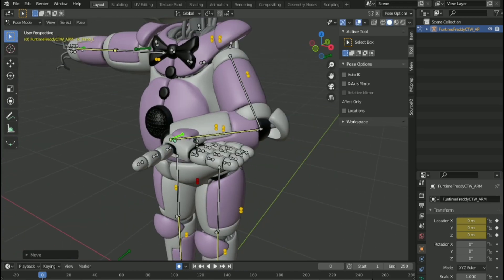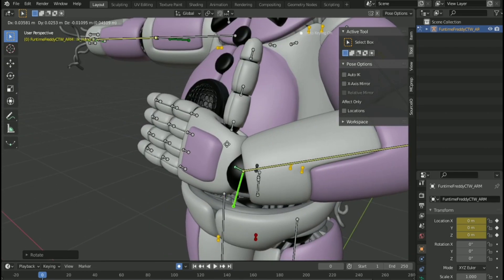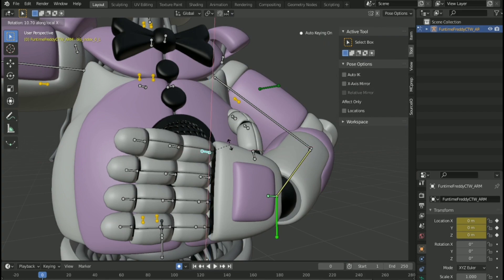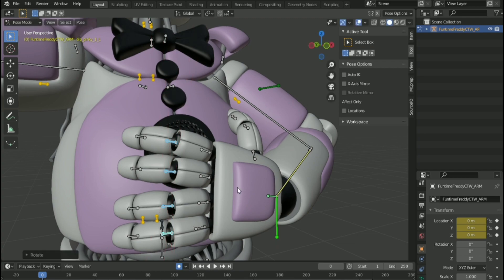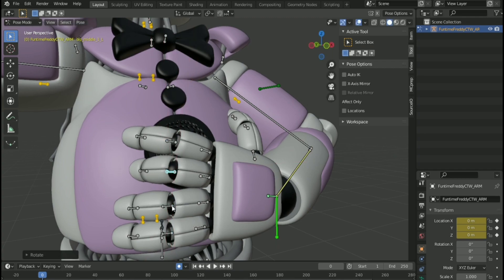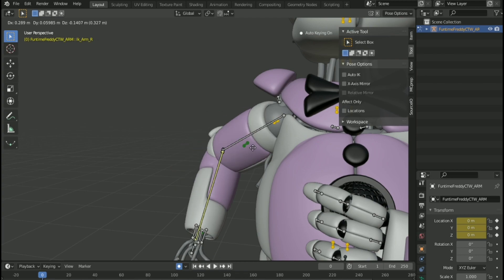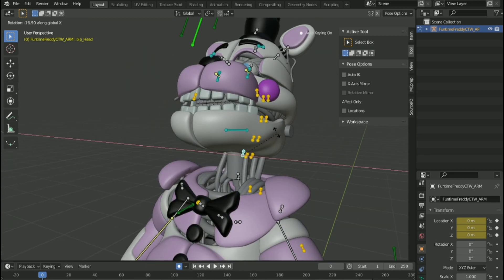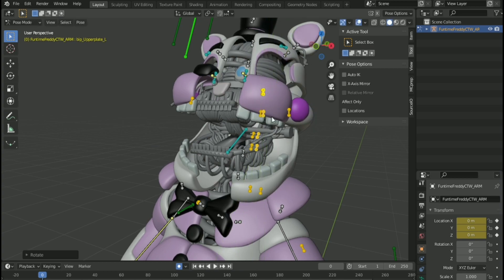Count The Ways Freddy rig for blender 2.8/2.9+ (V3 Update)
Rules:

1 - Do not claim this rig or model as your own.

2 - Do not modify the rig or model then claim it as your own.

3 - if you upload a video with this rig, credit D1GQ for the rig and credit E.Breddy for the model.

4 - Do not make NSFW or 18+ content with the rig.

Rig futures:

1 - movable leg/arm plates

2 - Ik legs

3 - Ik arms

4 - Ik eyes

V2 Change log:

1 - lag issues fixed

2 - all objects are now meches

V3 Change log:

1 - Fixed broken link

Count The Ways Freddy V2 Rig - Broken

Credit:

Blender: Count The Ways Freddy rig made by - D1GQ

SFM: Count The Ways Freddy model made by - E.Breddy